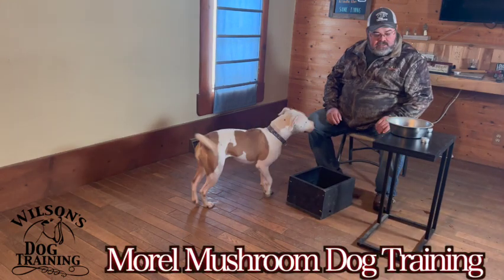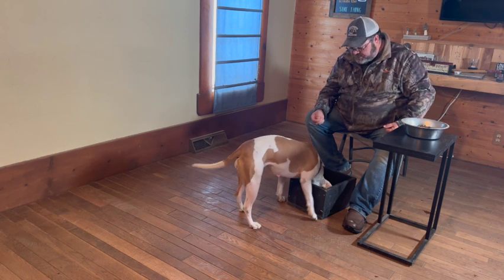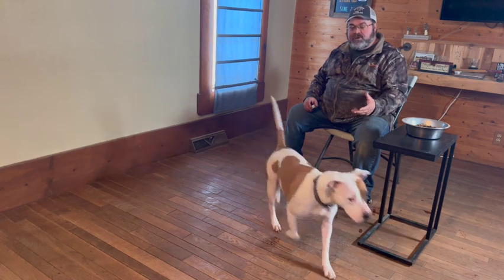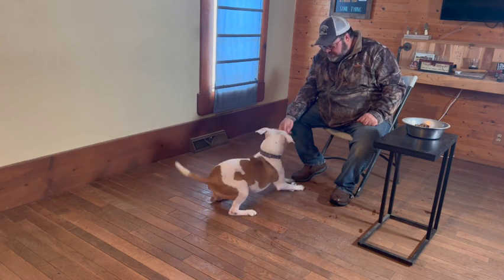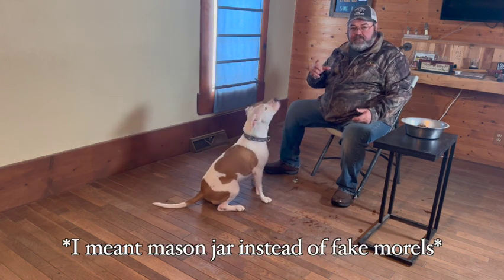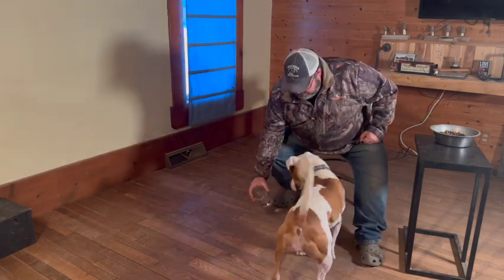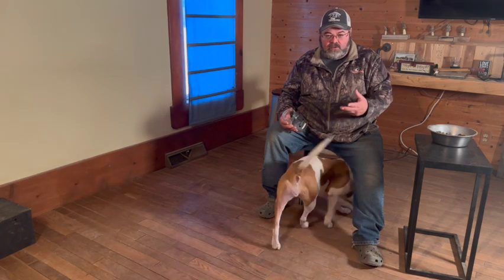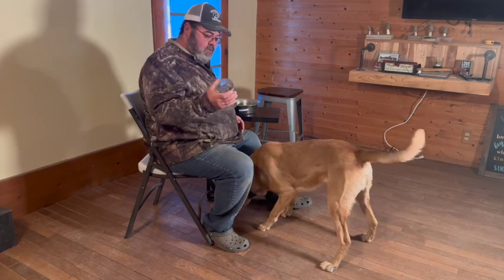Teaching my pit to find Morel Mushrooms. The begining Stages.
I go over how I first start any dog to find Morel Mushrooms